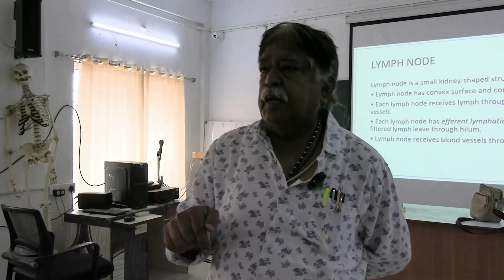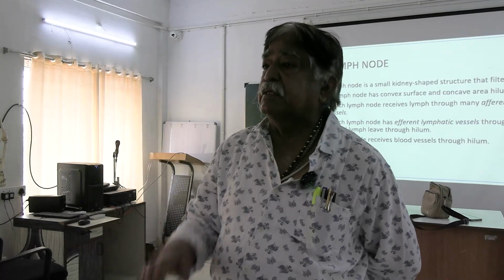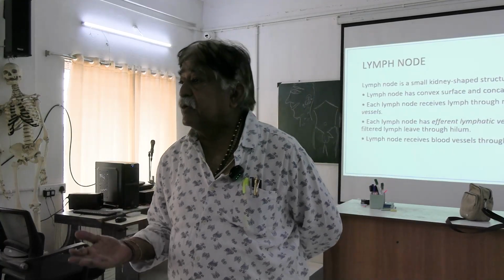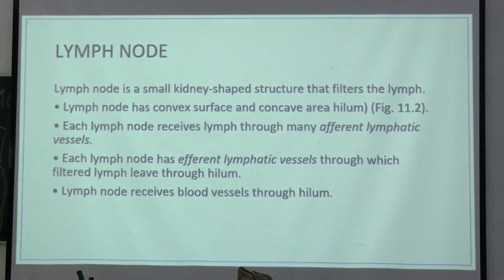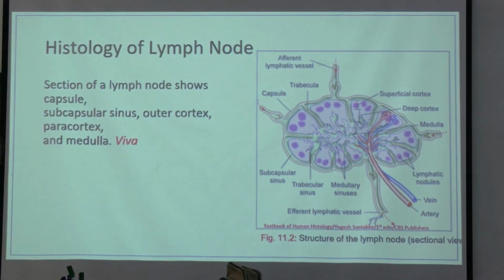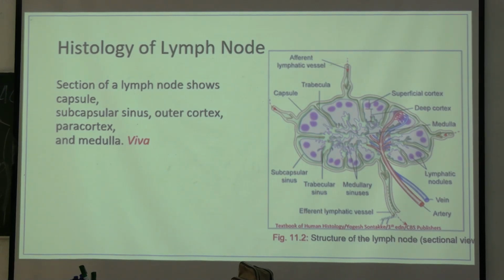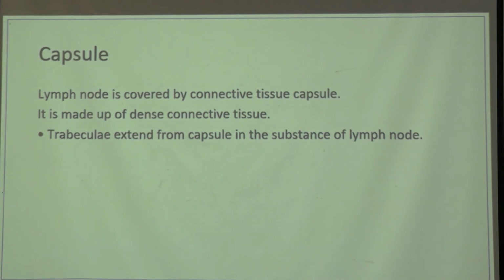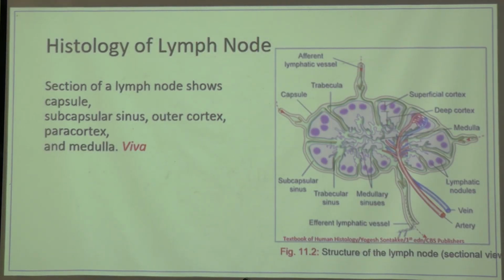Lecture on Swollen Lymph Nodes (Lymphadenopathy): Causes, Exam, (CBC, USG, FNAC), C Anatomy | MBBS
This medical lecture provides a comprehensive discussion on palpable lymph nodes (referred to in the video as "limb nodes"), a common concern often leading to medical consultation, especially when observed in children [02:34]. The video covers the essential aspects of clinical examination [04:33], explores various causes of lymph node swelling including infections [05:02], details diagnostic procedures such as Complete Blood Count (CBC), Ultrasound (USG), and Fine Needle Aspiration Cytology (FNAC) [07:41]. Crucially, it addresses the significance of swollen lymph nodes as potential indicators of malignancy, with examples like Virchow's node in stomach cancer and links to cervical cancer [11:23, 14:00]. The video also delves into the basic anatomy [19:30] and histological features [20:21] of lymph nodes and offers surgical considerations for dissection [22:05].

Key Learning Points & Topics Covered (with Timestamps):

Swollen Lymph Nodes in Clinical Practice:
Common presentation, particularly "limb node" (palpable lymph node) swelling in children and parental concerns [02:34].
Clinical Examination [04:33]: The importance of careful palpation and assessment of lymph node consistency for accurate diagnosis.
Causes of Lymph Node Swelling (Lymphadenopathy):
Infectious causes such as abscesses, coughs, and colds [05:02].
Diagnostic Approach to Swollen Lymph Nodes [07:41]:
Overview of key diagnostic procedures:
Complete Blood Count (CBC)
Ultrasound (USG)
Fine Needle Aspiration Cytology (FNAC)
Lymph Nodes and Malignancy – Understanding the Connection:
How swollen lymph nodes can be a significant indicator of underlying cancer [11:23].
Virchow's Node: Discussion of this specific (typically left supraclavicular) lymph node as a sign of metastatic cancer, often from the stomach [11:23].
Association with other cancers, such as cervical cancer [14:00].
Lymph Node Anatomy and Histology – The Basics:
Gross Structure [19:30]: Understanding the main components including the capsule, cortex, paracortex, and medulla.
Key Histological Features [20:21]: A look at the capsule, subcapsular sinus, and trabeculae.
Surgical Insights [22:05]:
Practical considerations during lymph node dissection, such as identifying and clamping blood vessels to minimize bleeding.

On: ANATOMY by Dr. Provas Banerjee
(MBBS Batch: 2024-25)
Conducted on: 17-04-25